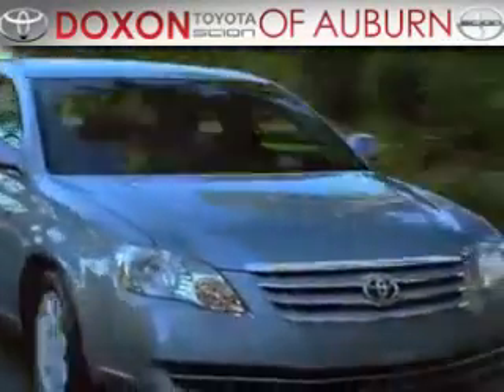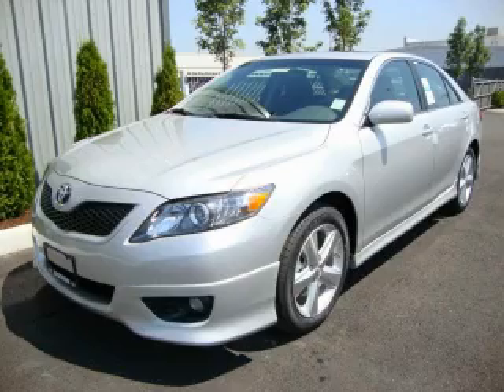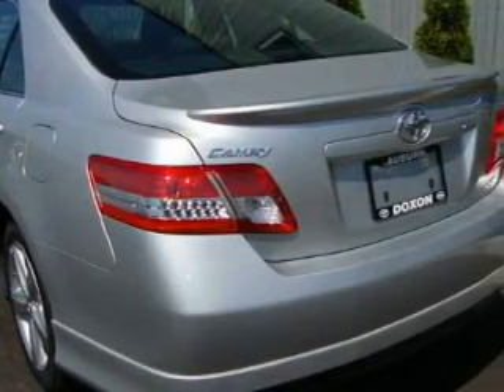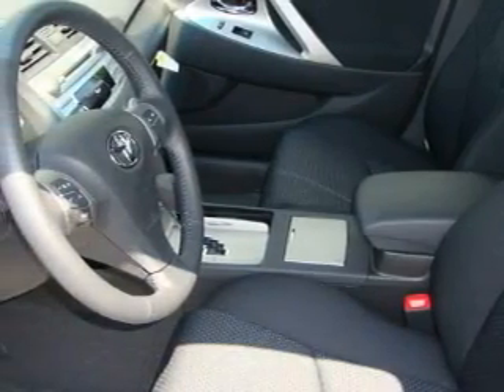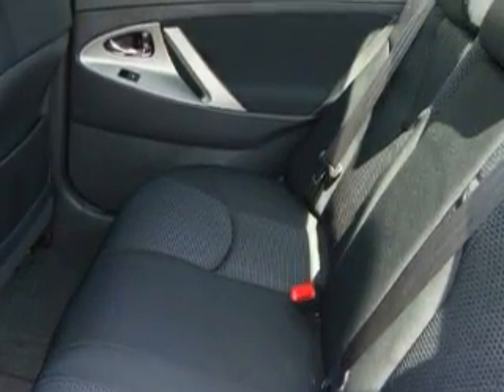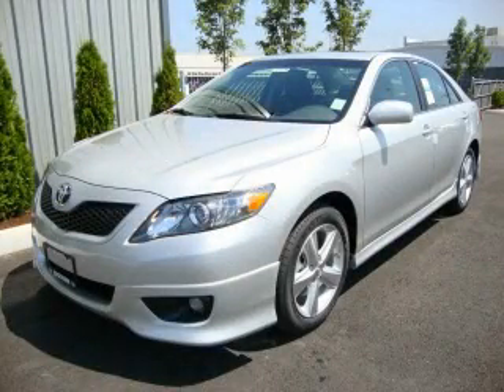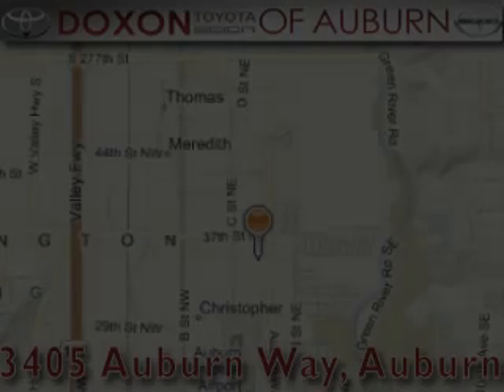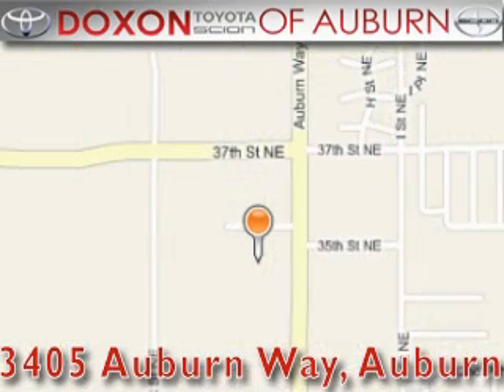2011 Toyota Camry Auburn WA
Year: 2011
 Make: Toyota
 Model: Camry
 Engine: 2.5L
 Trans.: Automatic
 Exterior: Classic Silver
 Miles: 50
 Interior: Black
 Stock: 5325

 2011 Toyota Camry Auburn WA